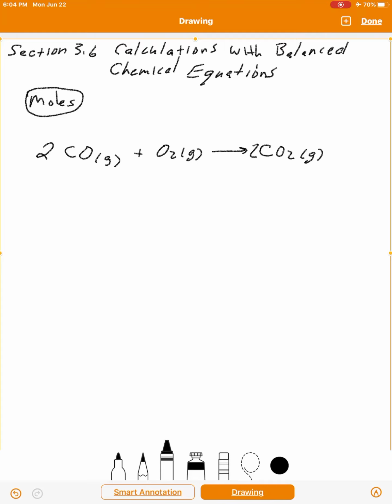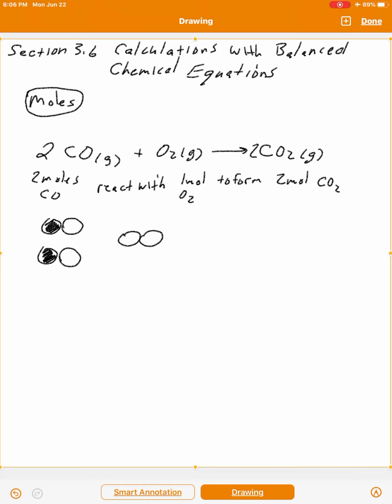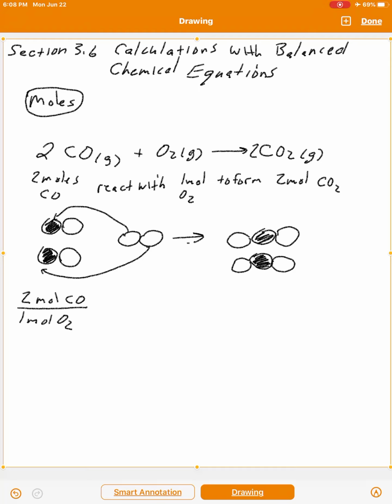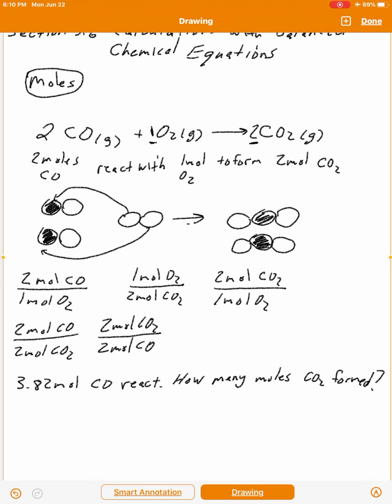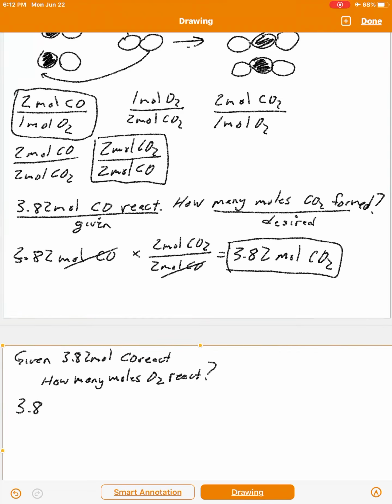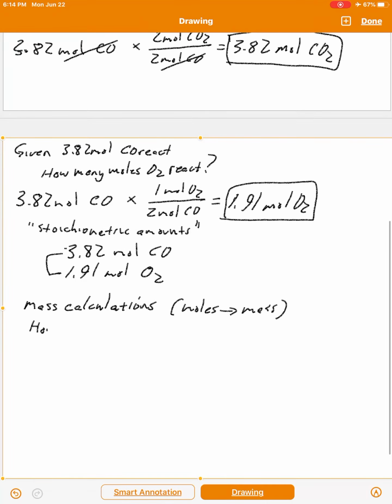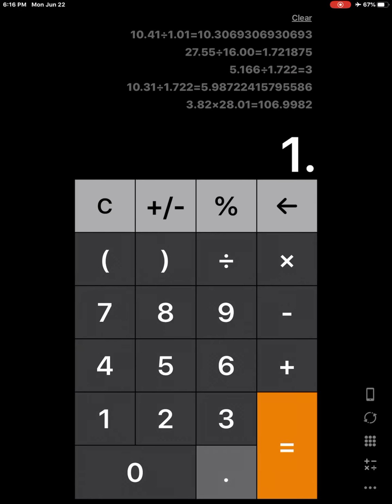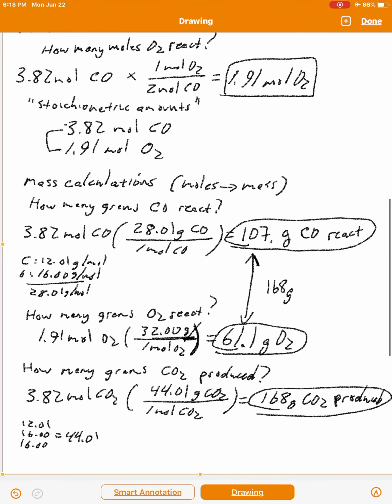eBook Section 3.6 Lecture